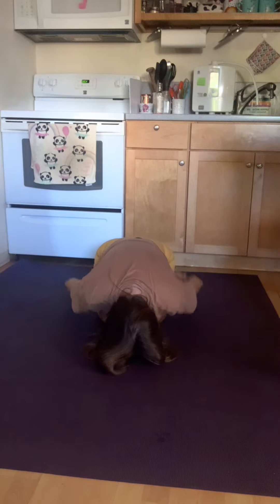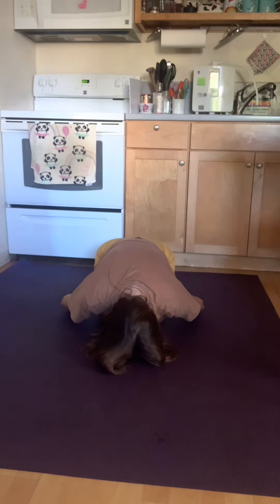#16 The Child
Starting with a wide-legged child’s pose to make space for your upper body to fold down between your legs and bring your chest and belly down toward the earth. Then ending with a closed-legged child’s pose with your forehead resting on the earth and your upper body resting on your thighs (you can a place a pillow or blanket on your thighs if you need support and/or for comfort). Bring your arms down by your sides for a moment of introspection. Take a few deep breaths and allow your body to relax fully. Stay in this little cocoon as long as you feel called to. It’s a great pose to give yourself a little recharge!